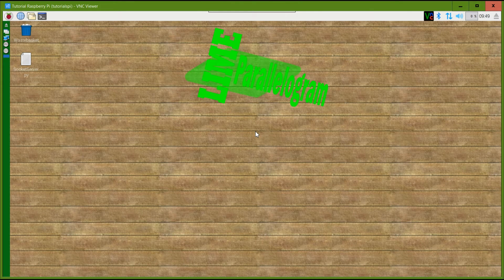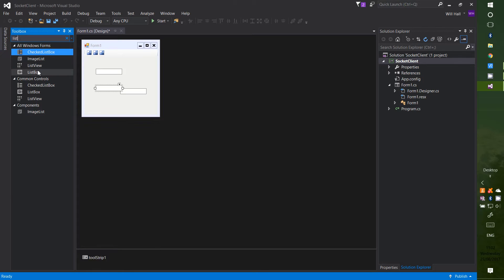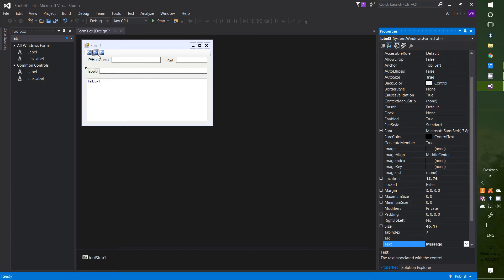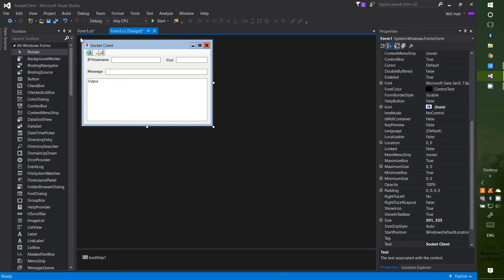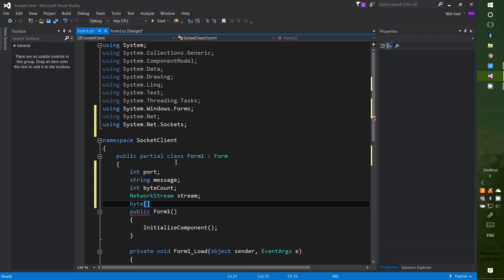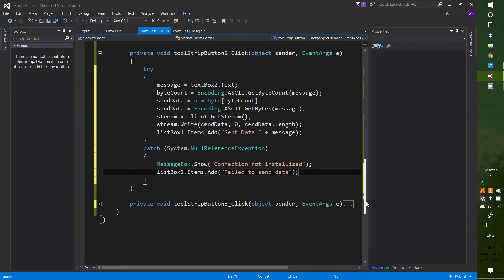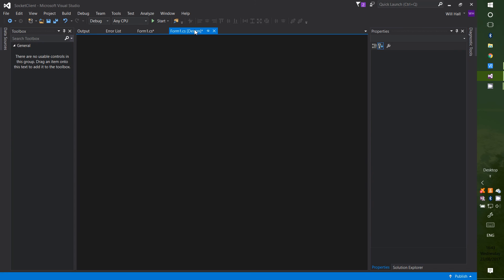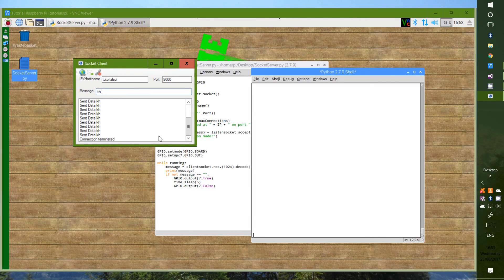Socket Tutorial P.2 -- Communicating Between A Windows C# Client And A Python Server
This video details how to create a socket client with C#. We will make a windows forms application and use it communicate with a raspberry pi. Hope this is useful, Enjoy😆